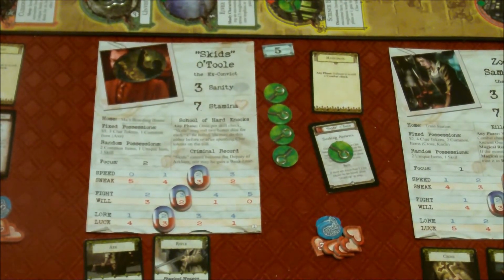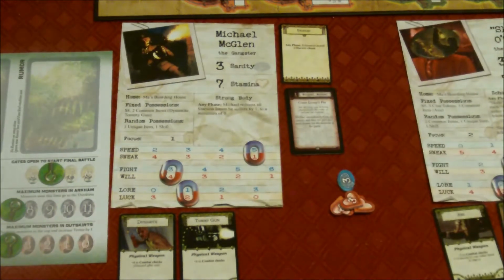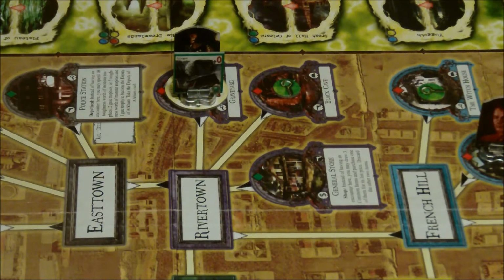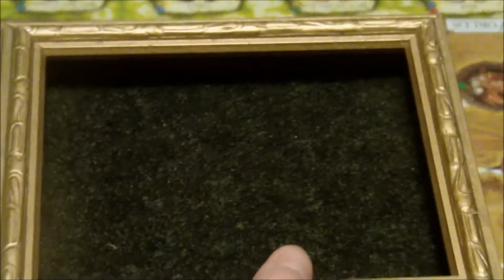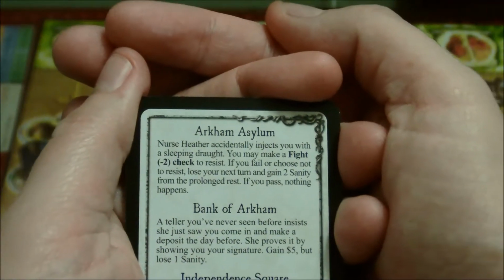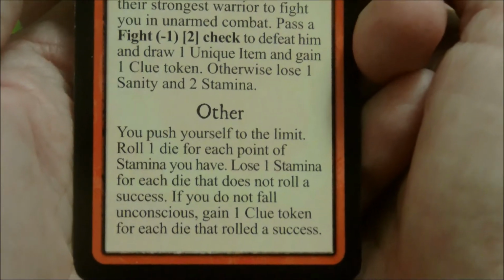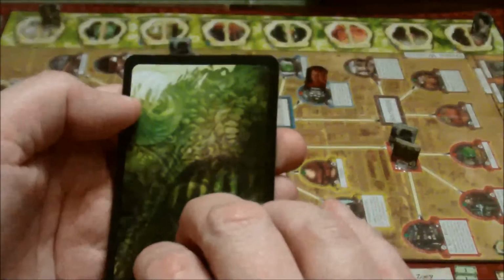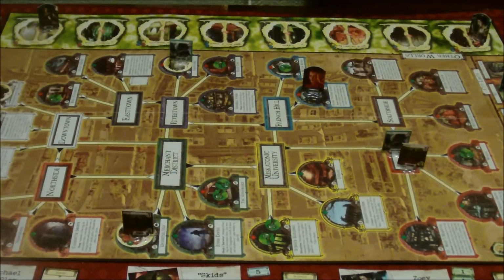Arkham Horror: Cool Air: Turn 2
The year is 1926, and it is the height of the Roaring Twenties. Flappers dance till dawn in smoke-filled speakeasies drinking alcohol supplied by rum runners and the mob. It's a celebration to end all celebrations in the aftermath of the war to end all wars.

Yet a dark shadow grows in the city of Arkham. Alien entities known as Ancient Ones lurk in the emptiness beyond space and time, writhing at the gates between worlds. These gates have begun to open and must be closed before the Ancient Ones make our world their ruined domination.

Only a handful of investigators stand against the Arkham Horror. Will they prevail?